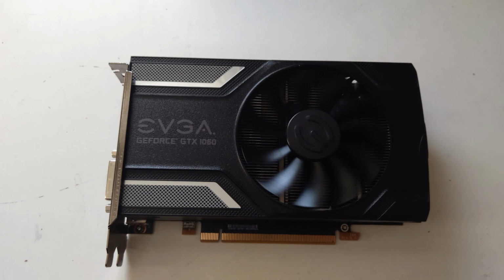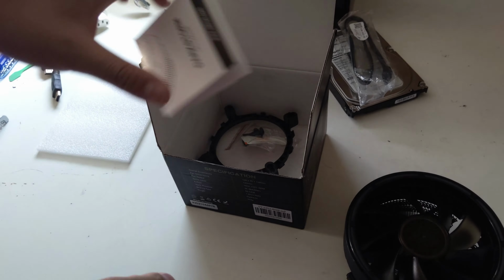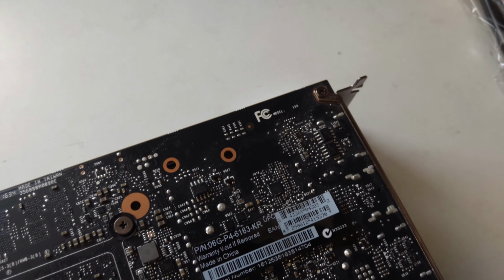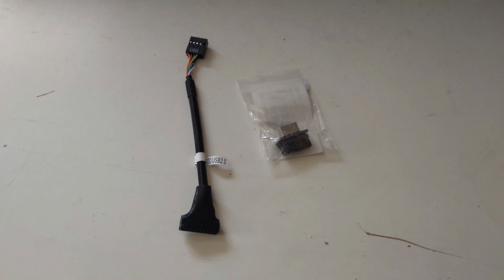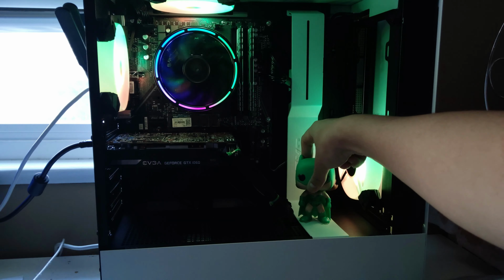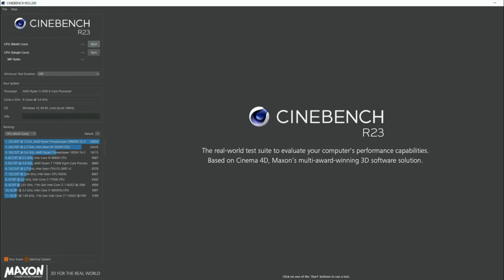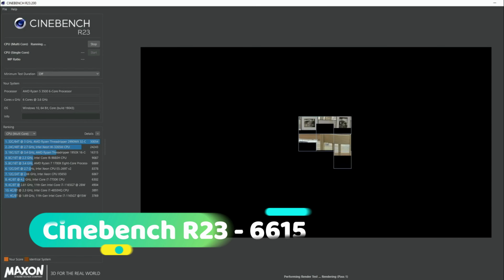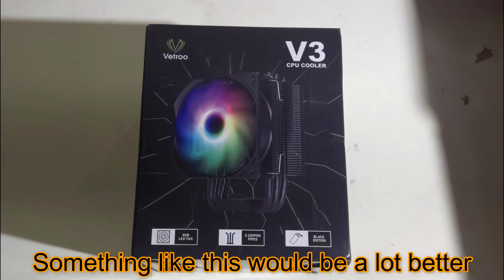$550 IVY Gaming PC in 2021 - Ryzen 5 3500 & GTX 1060 6GB (w/benchmarks)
Here is how I built a $550USD gaming pc with Ryzen 5 3500 and GTX 1060 6GB!
Enjoyed the video? A sub and like would be awesome!
Background → LAKEY INSPIRED - By The Pool

Benchmarking → TheFatRat - Fly Away feat. Anjulie-320k